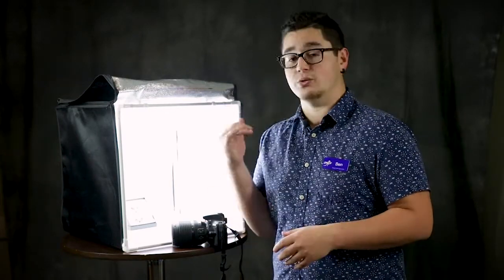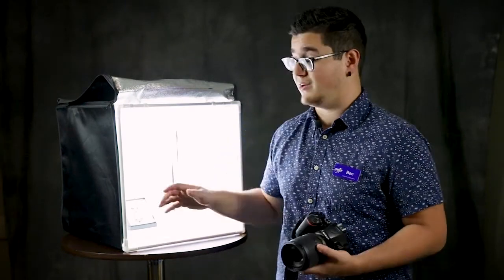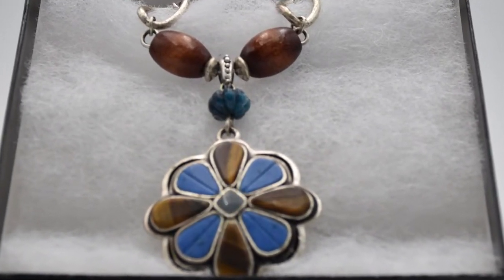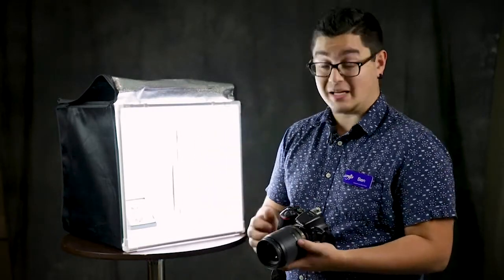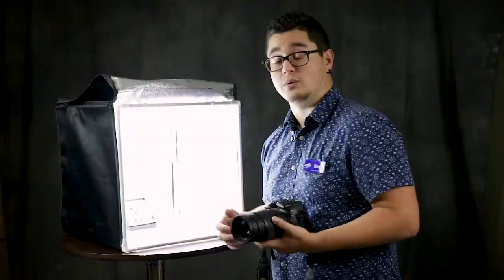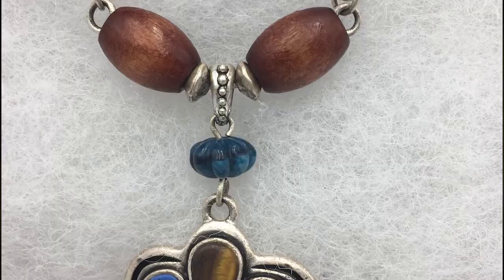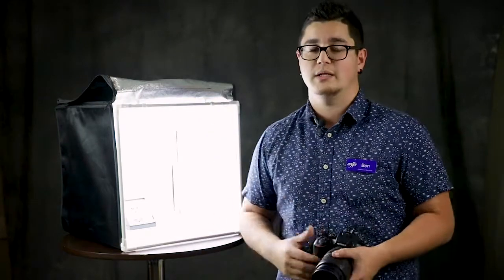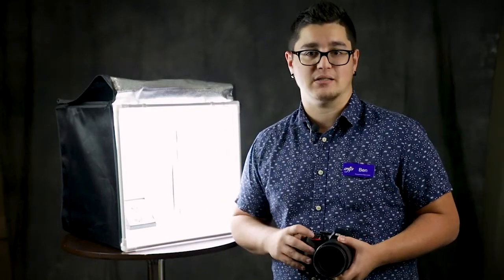Product photography made easy with the Promaster Still Life Studio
Ben gives us a couple quick tips for easy, high-quality photos.